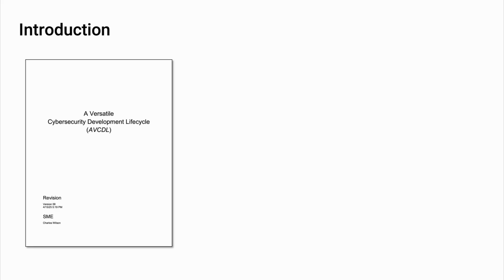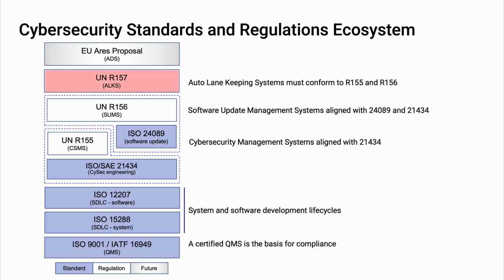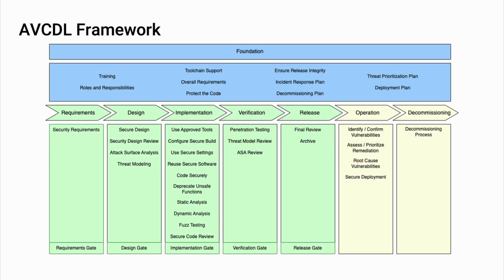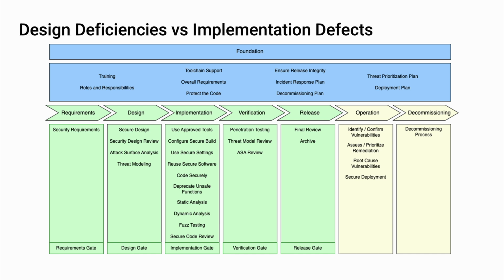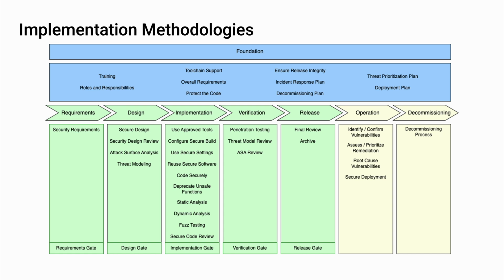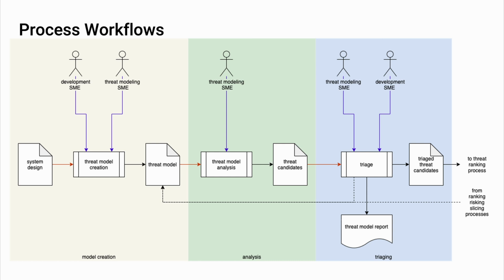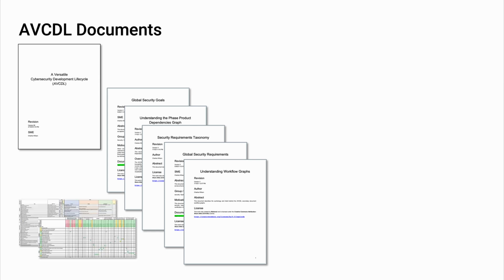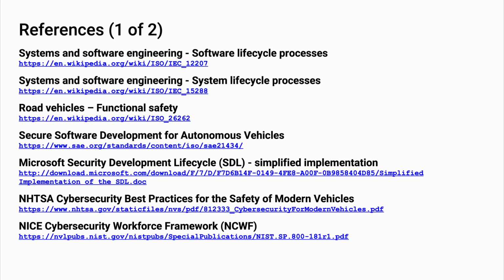AVCDL awareness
This training covers a general introduction the AVCDL for non-cybersecurity individuals.

NHTSA Cybersecurity Best Practices for the Safety of Modern Vehicles

How much do bugs cost to fix during each phase of the SDLC?

Path to Improve Product Quality, Reliability and Customer Satisfaction

UN Regulation No. 155 - Cyber security and cyber security management system

Chapters:

00:00 Title
00:10 Introduction
00:58 Cybersecurity Standards and Regulations Ecosystem
03:11 Lifecycle Basics
04:15 AVCDL Framework
04:39 AVCDL Framework - Foundation Phase
05:05 AVCDL Framework - Intra-developmental Phases
05:24 AVCDL Framework - Post-developmental Phases
06:03 Design Deficiencies sv Implementation Defects
08:08 Implementation Methodologies
09:08 V-model Implementation Methodology
09:32 Cyclic Implementation Methodology
10:08 Process Workflows
11:26 AVCDL Documents
12:49 Assessed for Compliance
13:33 AVCDL on GitHub
13:52 AVCDL on YouTube
14:12 References